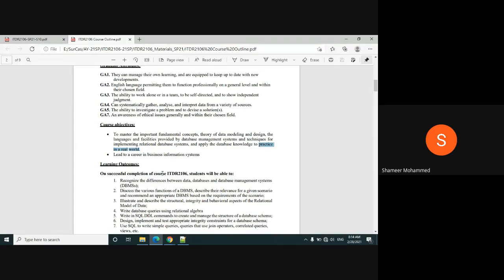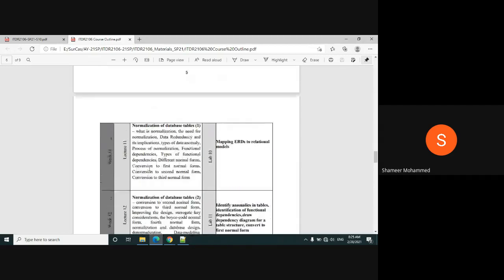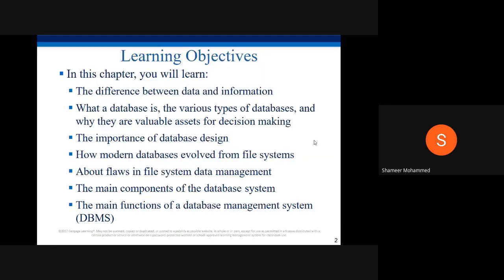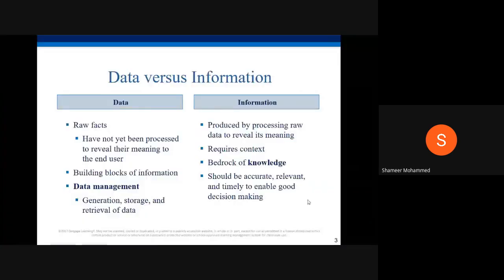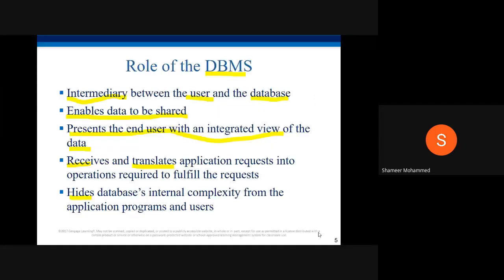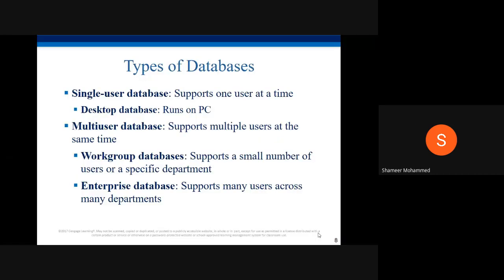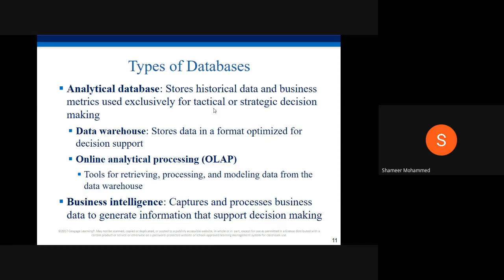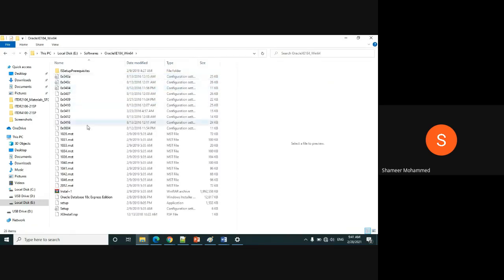ITDR2106 21SP -Lecture1